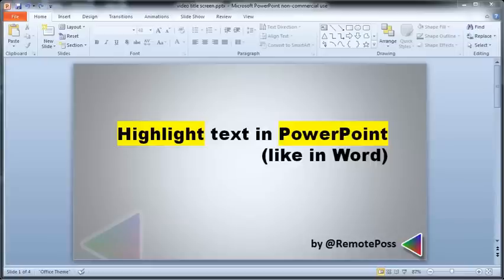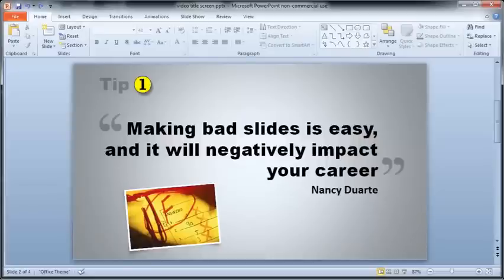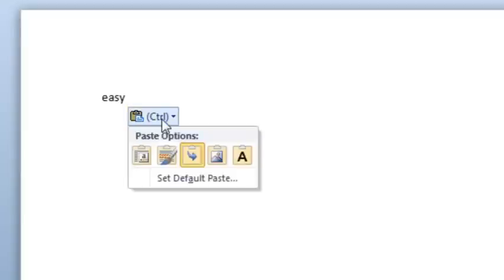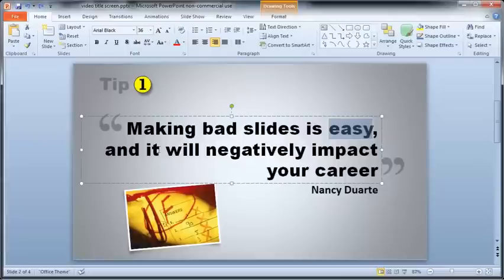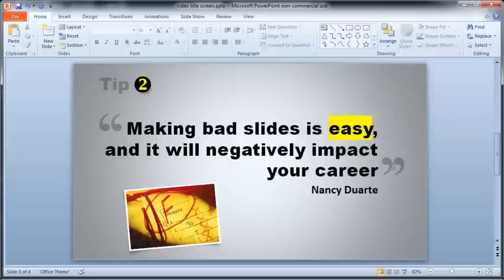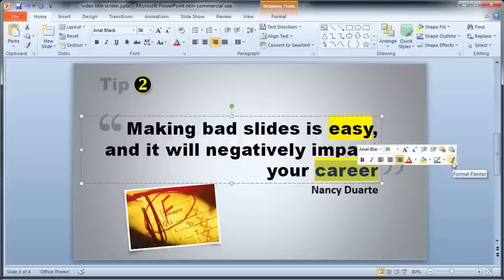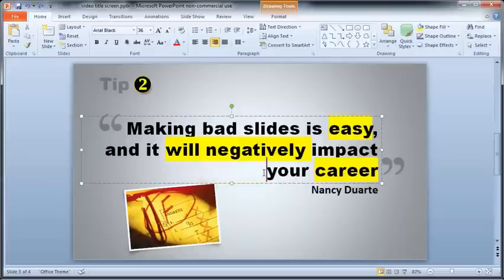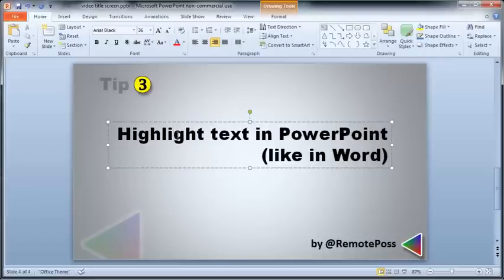How to highlight text in PowerPoint (like in Word) when you make your slides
When you're designing PowerPoint slides, have you ever wanted to highlight text, like you can in Microsoft Word? Well in this video, you'll see a neat way to do that!

In fact you'll learn 3 main tips:
• How to highlight some text on your slide using Word.
• How to copy the highlighting to other text in PowerPoint.
• How to remove the highlighting when you no longer need it.